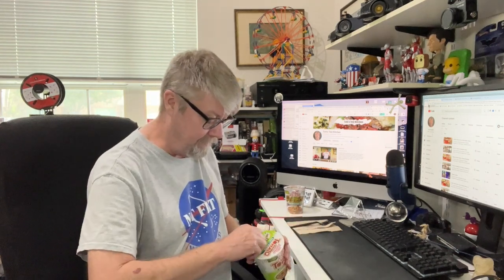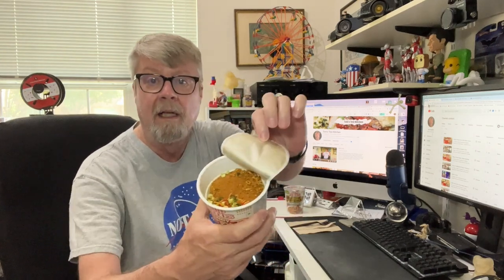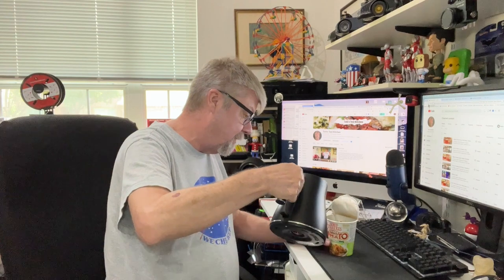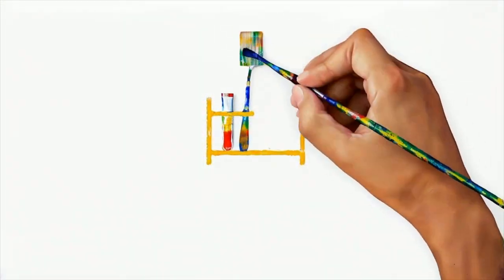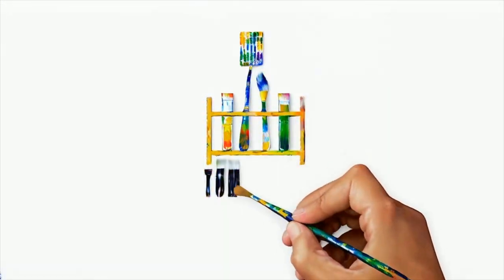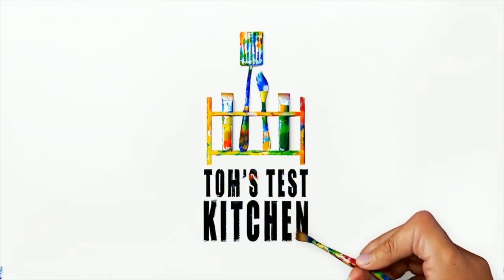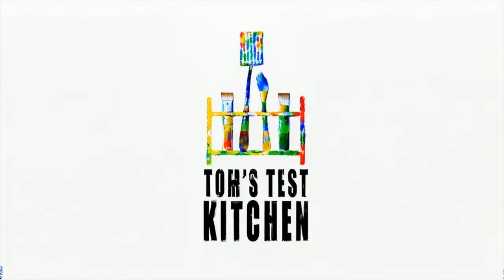Tangy Tomato Ramen Review | Ramen from India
In today's video it's a Tangy Tomato Ramen Review. This is another ramen from India that I found at a local Indian supermarket.